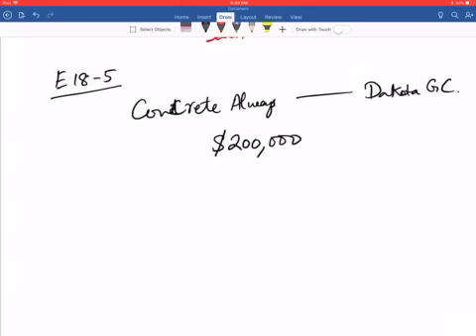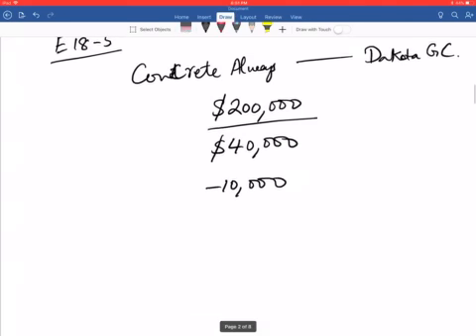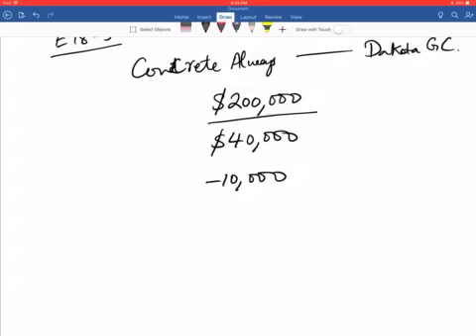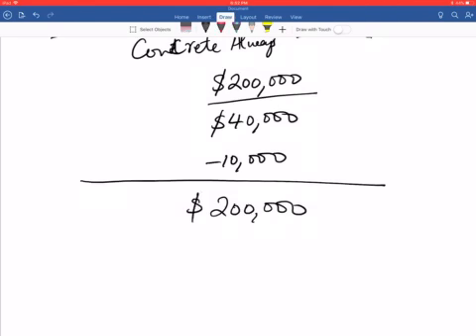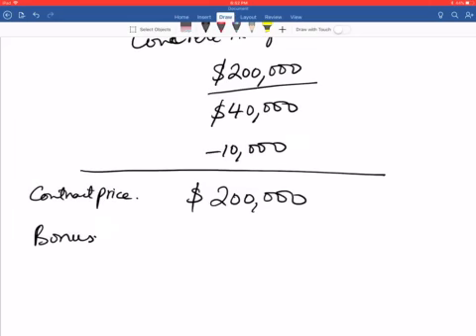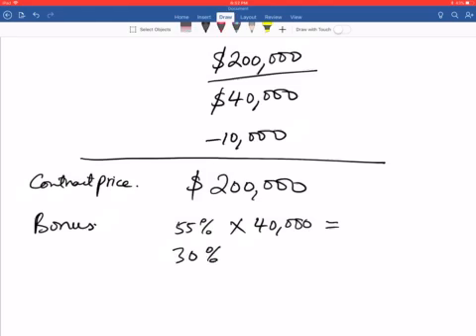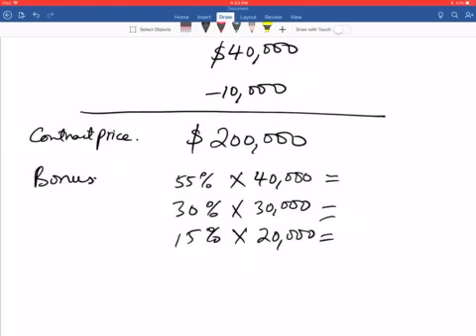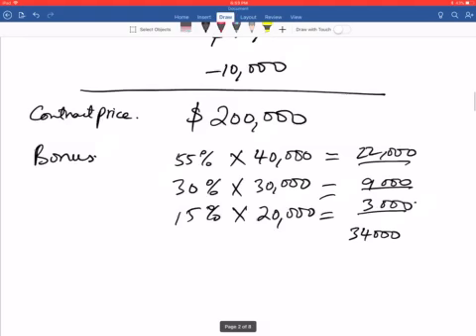E18-5. Part a